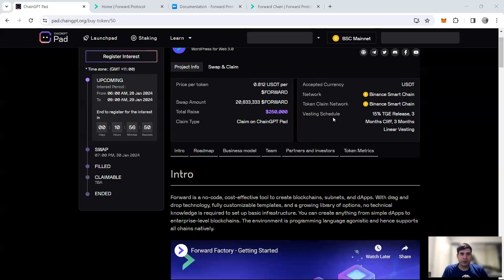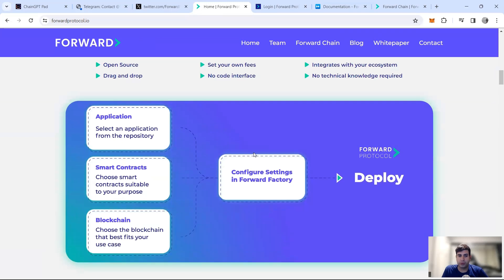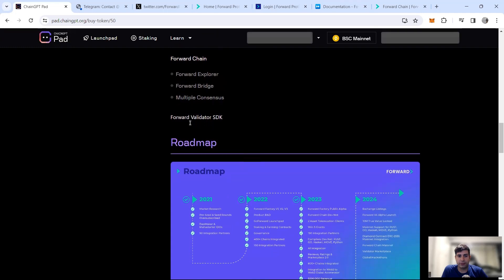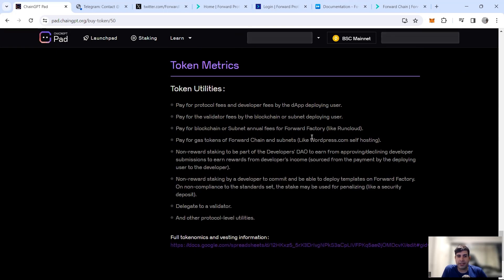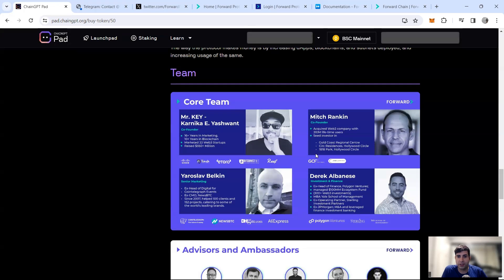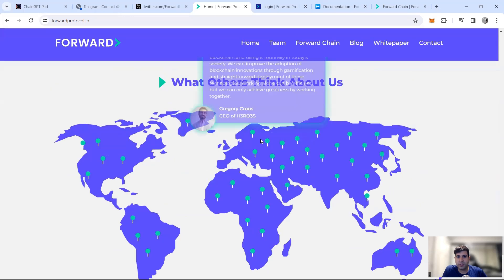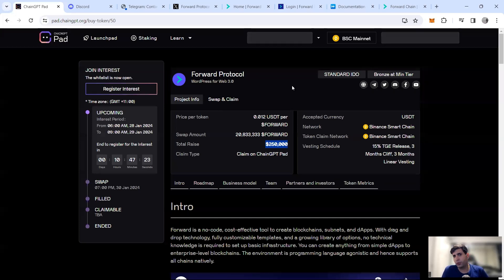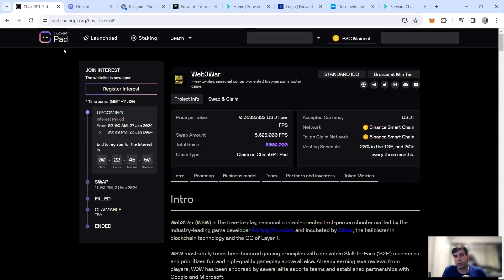Forward Protocol: Bullish No-Code, Cost-Effective DAPP Deployment protocol (WordPress of Web3!)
Welcome to the Techfanaticofficial channel, your honest guide to the Cryptoverse.

Today I cover Forward Protocol which is a no-code, cost-effective tool to create blockchains, subnets, and dApps. With drag-and-drop technology, fully customizable templates, and a growing library of options, no technical knowledge is required to set up basic infrastructure. You can create anything from simple dApps to enterprise-level blockchains. The environment is programming language agonistic and hence supports all chains natively.

Ticker: $FORWARD

Launchpads: ChainGPT Pad  - POOLZ and more

IDO: 30th January

Listing: First week of February on Multiple Top Tier CEX

Blockchain: BSC

👇►►► Techfanatic Community Links ◄◄◄👇

Timestamps:
00:00 ​Introduction to Forward Protocol and Unique Selling Points
03.15: Roadmap
04:30: Token Utility, Token Metrics, and Revenue Generation Model
06:00 Team, Backers and Partners
08:10 Social Media Analysis
09:00 IDO Detail and listing
10:00 Quick update on Webwar IDO and final words